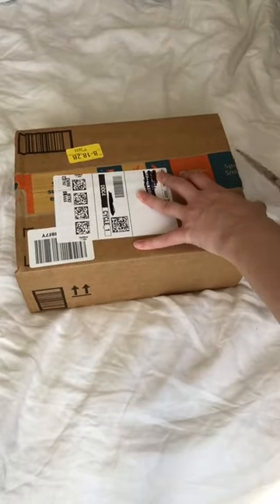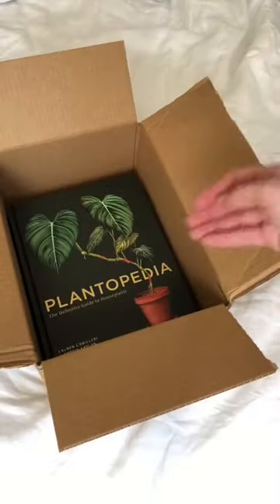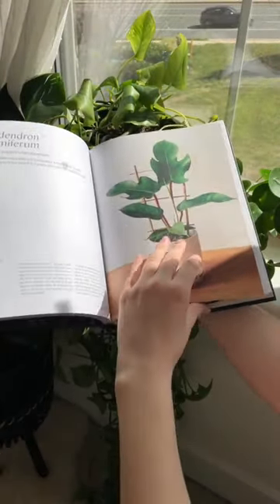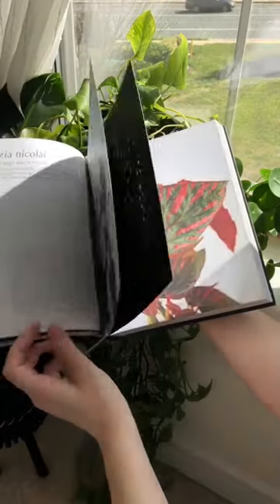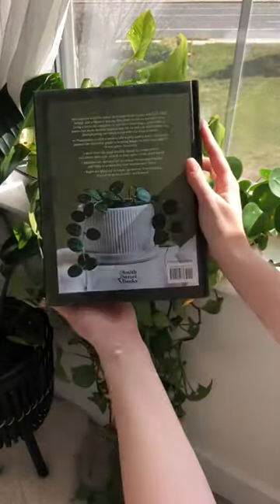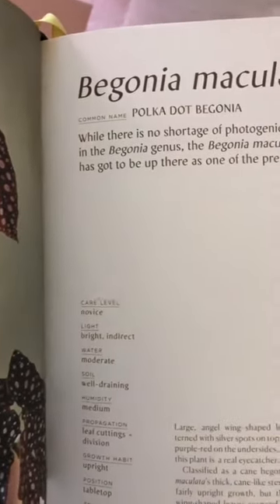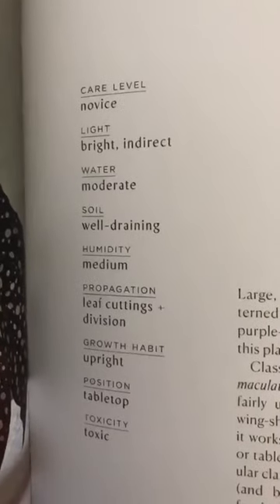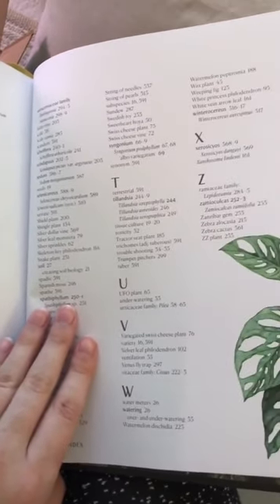I love this book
- Plants life
- Life of Plants
36 Pcs Sticky Traps for Fruit Fly

Sprout 65104-AMZ Melnor 8-Pattern 15" Watering Wand and QuickConnect Product Adapter

Garden Pruning Saw Set

Irish Pinwheel Dahlia

Long Handled Manual Planting Tool for Digging Holes

Artificial Plants for Home Decor Indoor

12" Round Prima Saucer

Shepherd Hook Plant Hanger for Bird Feeder

Round Cylinder Pot

Devil's Ivy Golden Pothos Live Indoor Plant

Costa Farms Majesty Palm Tree

Costa Farms Ficus Lyrata

Costa Farms Monstera Deliciosa Split Leaf

Ficus Lyrata Fiddle Leaf Fig Plant

Costa Farms Ficus elastica Rubber Tree Live Indoor Plant

Perfect Plants Rubber Plant

Costa Farms Burgundy Rubber indoor plant

American Plant Exchange Money Tree XL Live Plant

Arcadia Garden Products LV61 Ginseng Ficus Live Indoor Bonsai Plant

American Plant Exchange King Sago Palm Tree

Basics Garden Tool Collection

Basics Women's Work or Garden Gloves

Greenhouse for Outdoors

Basics Leather Gardening Gloves with Forearm Protection

GARDEN WORKS Indoor Plants Tool Set

Metal Gecko Outdoor Wall Decor

Metal Owl Indoor Outdoor Garden Sculpture

Metal Flamingo Indoor Outdoor Embossed Standing Garden Sculpture

Frog Garden Statue Lawn décor

Eyed Bird Standing Yard Statue Decoration

Design Toscano Asian Decor Pagoda Lantern Outdoor Statue

Jessie and Her Balloon Statue

Buddha of the Grand Temple Garden Statue

Bamboo 5 Tier 6 Potted Plant Stand

Bamboo 4 Tiers Plant Stands

Lehomle Soil Moisture Meter

WEDCOL Grow Light for Indoor Plants

Skycase Grow Bags

Hawanik LED Grow Lights for Indoor Plants

Grow Light Bulb

Plant Stand Indoor Heavy Duty Corner Plant Holder

Live Snake Plant

Bamboo 3-Tier Ladder Plant Stand

Adjustable Plant Pot Stand

2 Pack LED Grow Light Bulb

Flower Pot Holder Shelf Indoor Outdoor Planter

Fragrant Oil Humidifier Vaporizer

cool Mist Air homeHumidifier with Remote Control

DSTx Portable Air Purifier

Wood Grain Cool Mist Aromatherapy Diffuser

Everlasting Comfort Essential Oil Diffuser

Aromatherapy Diffuser with Waterless Auto-Off Function for Home

Cool Mist Humidifier

Zestaire Alpha 3 Air Purifier

Top Fill Cool Mist Humidifiers for Bedroom

Scentsationals Eclectic Diffuser

Brookstone Essential Oil Ceramic Diffuser

Flower Pots Outdoor Indoor Garden Planters

Red Blue LED for Plants Succulent Growing

Plant Growing Lamp with White Red LEDs for Indoor Plants

Bamworld Plant Stand Indoor Plant

Plant Hanger Wall Planters for Indoor Plants

Plants life
Life of Plants